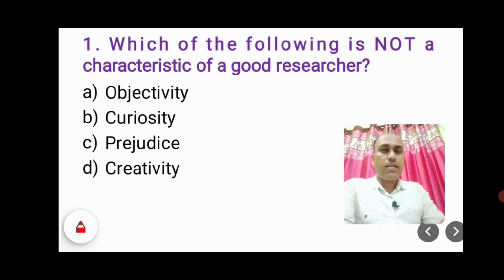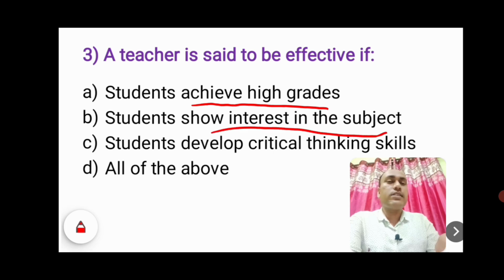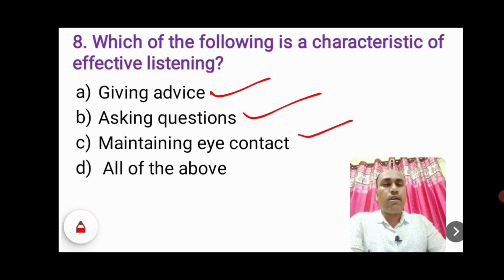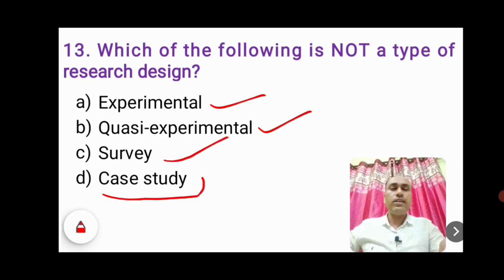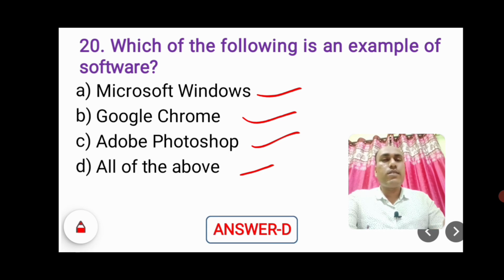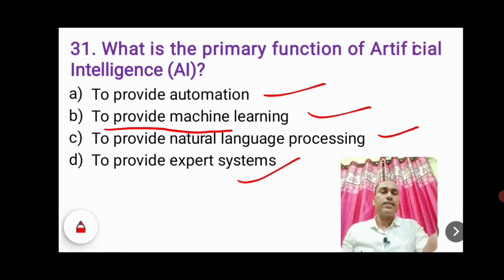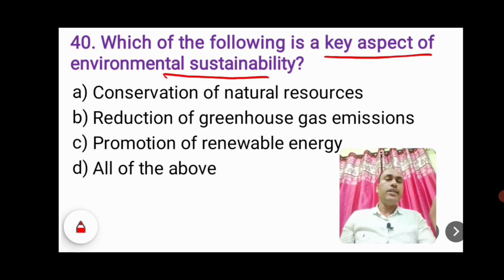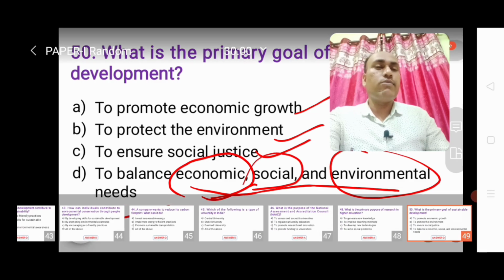UGC NET PAPER -I || PRACTICE SET|| PROBABLE QUESTIONS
In this video the viewers will find out the Q & A session of UGC NET PAPER -I exam which are most probable in UGC NET exam

Solving Practice sets of UGC NET is crucial for several reasons:

Familiarity with Exam Pattern

1. Understanding the format: Previous year papers help you understand the exam format, question types, and marking scheme.
2. Question pattern analysis: Analyzing previous year papers reveals recurring question patterns, helping you focus on important topics.

Assessment of Knowledge and Preparation

1. Identifying strengths and weaknesses: Solving previous year papers helps you assess your knowledge and preparation, identifying areas that need improvement.
2. Evaluating time management: Practicing with previous year papers enables you to evaluate your time management skills, ensuring you complete the exam within the allotted time.

Improved Problem-Solving Skills

1. Developing problem-solving strategies: Solving previous year papers exposes you to various question types, helping you develop effective problem-solving strategies.
2. Enhancing critical thinking: Previous year papers often include complex, thought-provoking questions that enhance your critical thinking and analytical skills.

Boosting Confidence

1. Building familiarity and confidence: Solving previous year papers increases your familiarity with the exam format and question types, boosting your confidence.
2. Reducing exam anxiety: Practicing with previous year papers helps you become more comfortable with the exam environment, reducing anxiety and stress.
Strategic Preparation

1. Focusing on important topics: Analyzing previous year papers helps you identify frequently asked topics and questions, enabling you to focus your preparation.
2. Creating a study plan: Solving previous year papers informs your study plan, ensuring you allocate sufficient time to cover important topics.

Time Management and Speed

1. Improving speed and accuracy: Practicing with previous year papers enhances your speed and accuracy, allowing you to complete the exam within the allotted time.
2. Developing a timing strategy: Solving previous year papers helps you develop a timing strategy, ensuring you allocate sufficient time for each section and question.

Simulation of Actual Exam Experience

1. Simulating the actual exam experience: Solving previous year papers simulates the actual exam experience, preparing you for the pressure and time constraints of the real exam.
2. Building endurance: Practicing with previous year papers builds your endurance, enabling you to maintain focus and concentration throughout the exam.